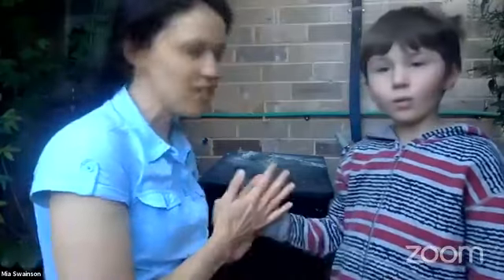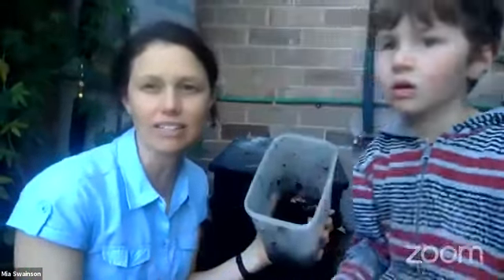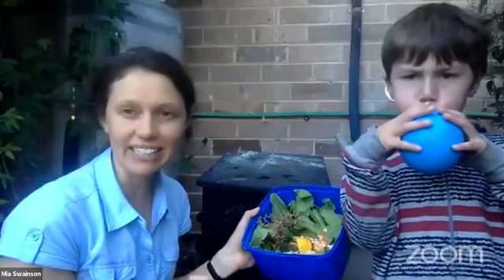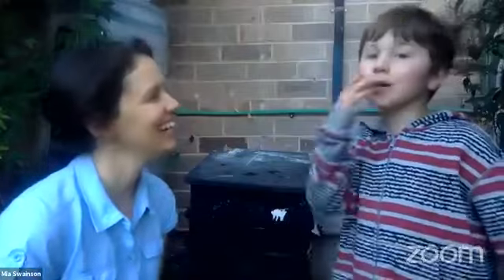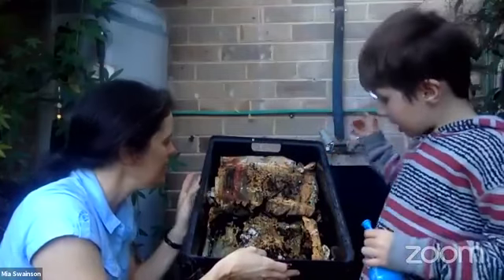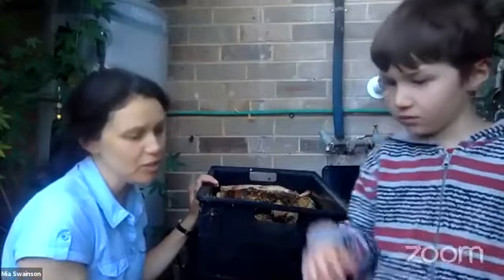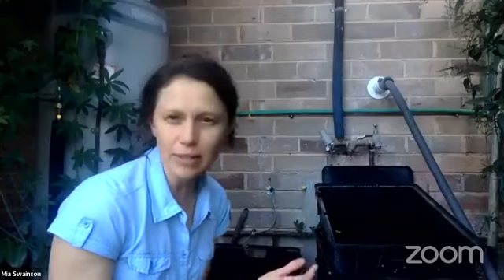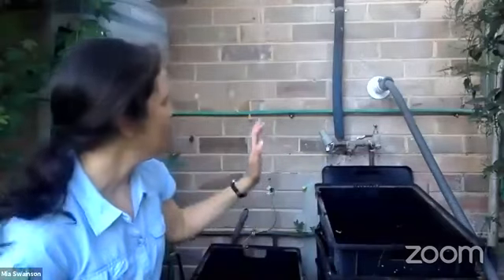Worm Farms on Sustainable Family Home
A look through the family worm farm

Two families have decided to learn how they can live more sustainably at home. Join Mia Swainson’s family and Julie Boulton’s family as they bring you a 15 – 20 minute webcast at 3.30pm, each Monday-Thursday. Everyone is welcome to join in and be inspired to live sustainably in this time of change. In this second series, the families will continue to explore different activities centred around sustainability including cooking, gardening and sustainable craft.